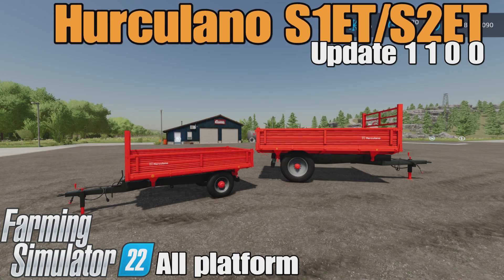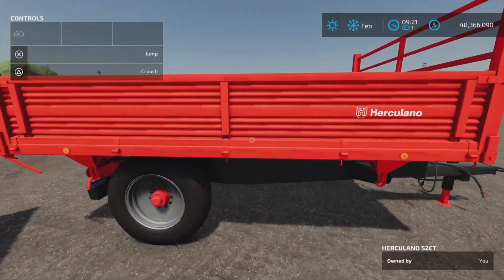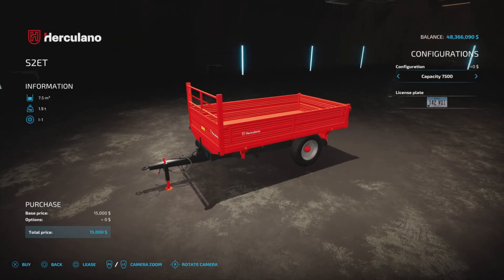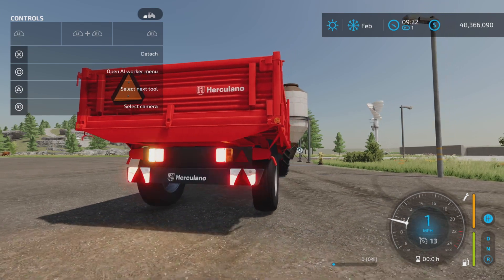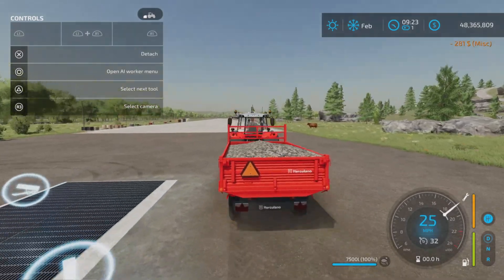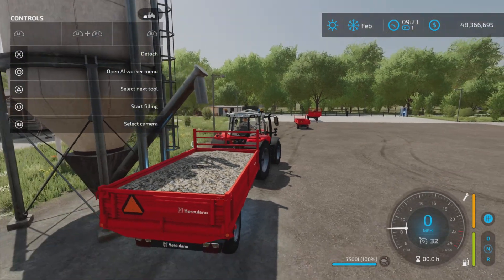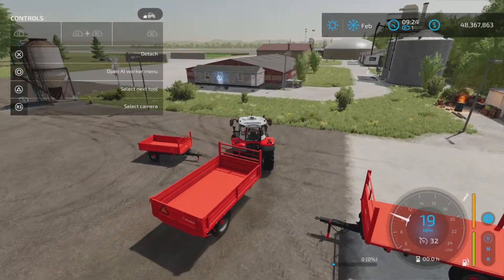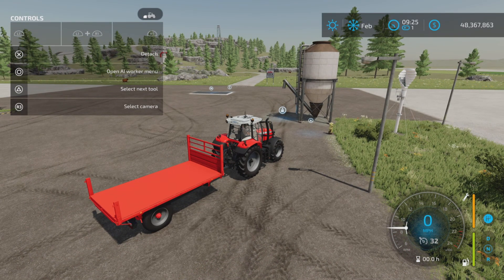Hurculano S1ET S2ET / FS22 UPDATE May 22/24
Herculano S1ET/S2ET
By: FSPT, Nonnus